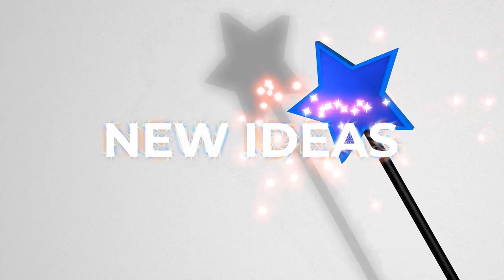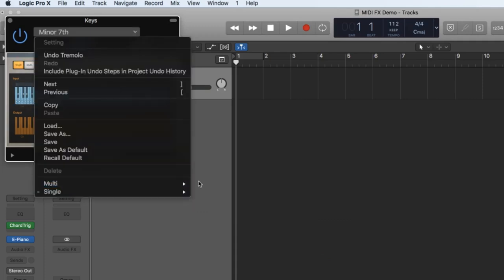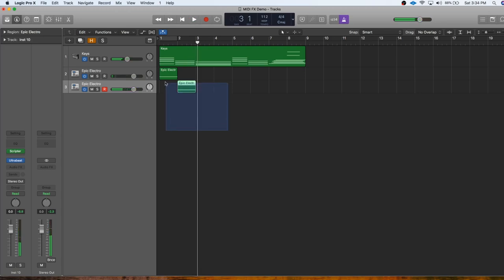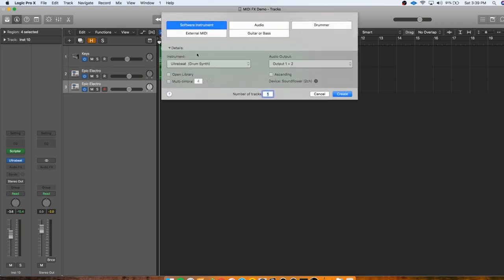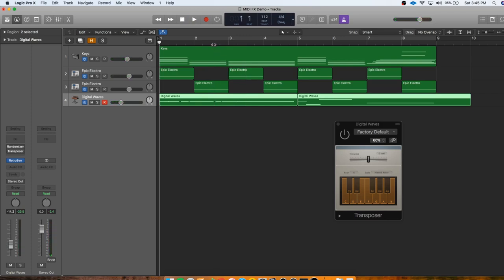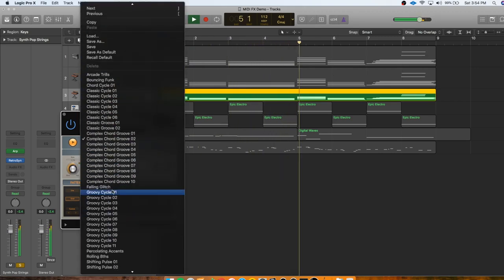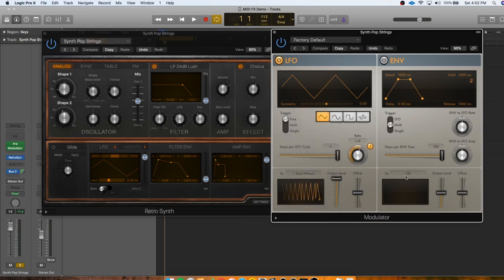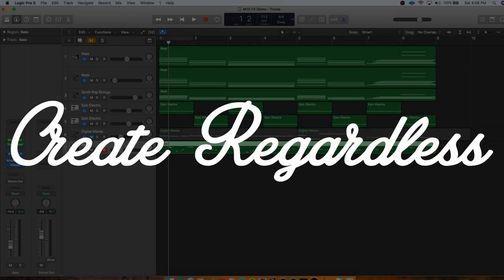Quick Song Inspiration with MIDI FX (CRUSH Writer’s Block)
Sign up for the 7 Steps to Pro Mixes FREE Workshop
Ever wish that you could just magically generate new ideas for your songs in seconds? Today we're going to show you how MIDI FX can help you get quick inspiration for your songs, and create super unique sounds.